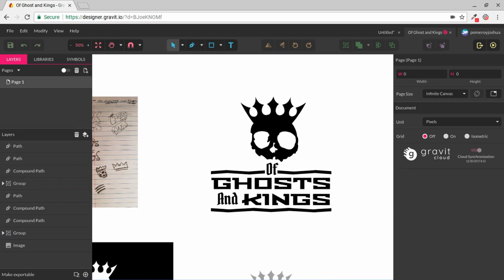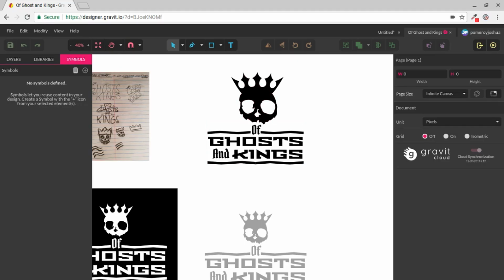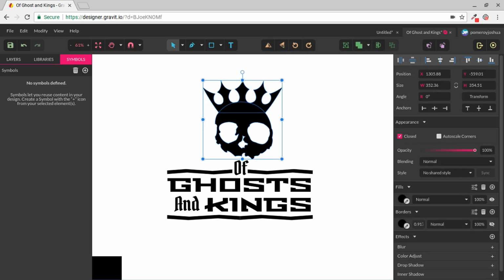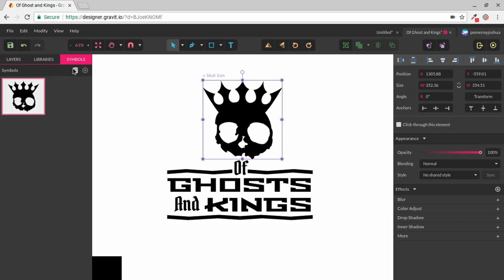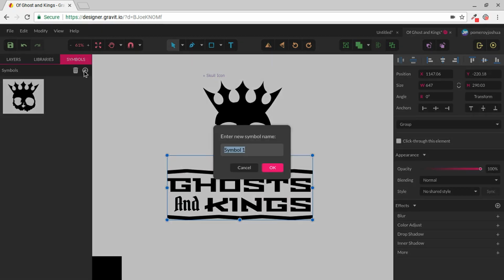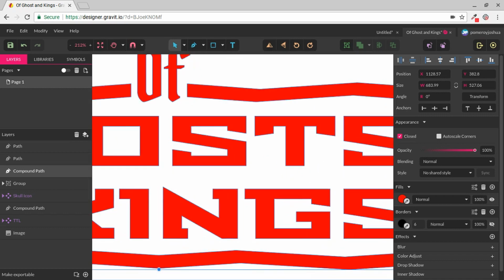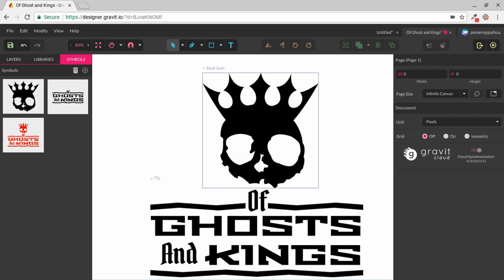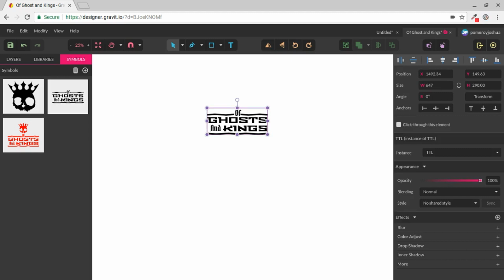Gravit Designer - Symbols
A Symbol is a component created in Gravit Designer, that can be reused indefinitely — as soon as you perform a change in the Master Symbol, all other instances will automatically update.

Creating a Symbol is simple, just select the content that you want to become a Symbol, make a right-click and select Create Symbol or go to the Symbols tab and hit the Plus button.